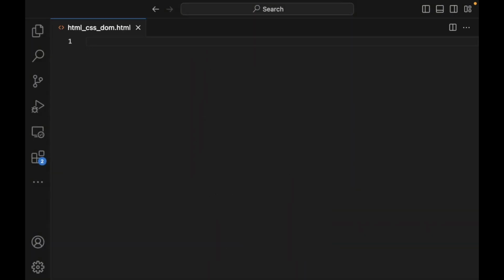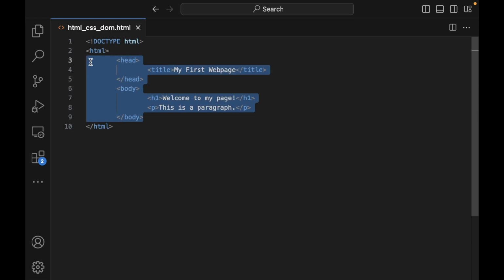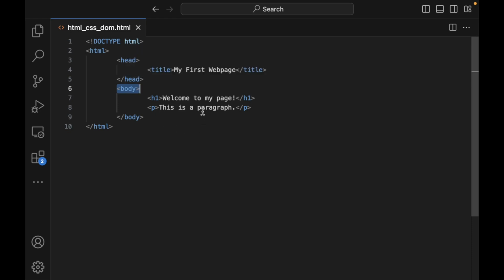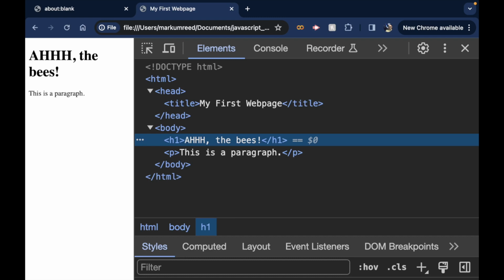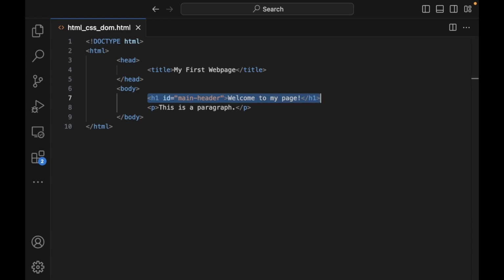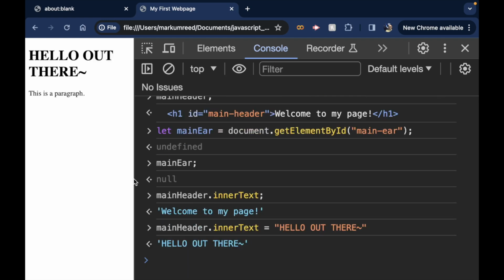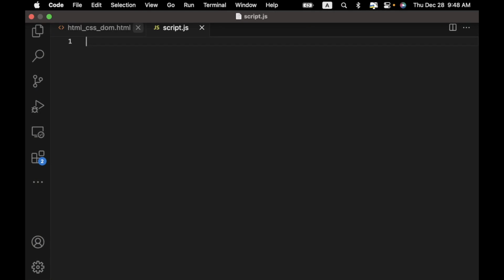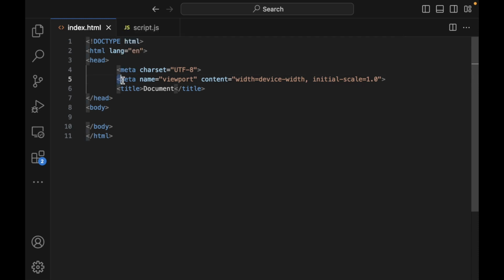HTML, CSS, and the DOM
To develop your own interactive web applications you’ll need to learn some basic HTML and CSS, the languages used for creating web pages and changing how they look. This video will teach you enough to get started. We’ll also discuss the Document Object Model (DOM) and its application programming interface (API), which give us a way to modify web pages using JavaScript.